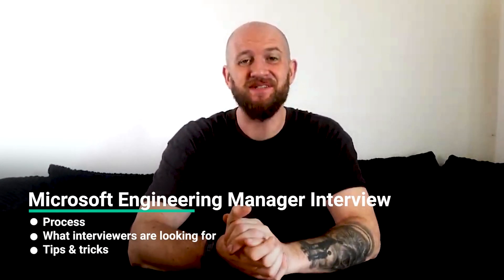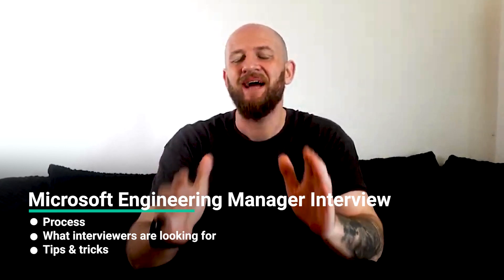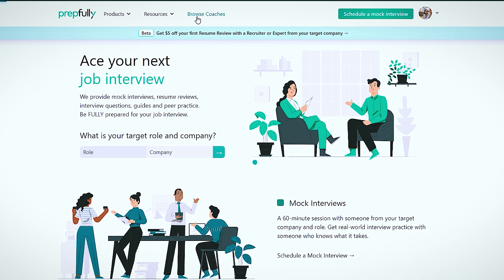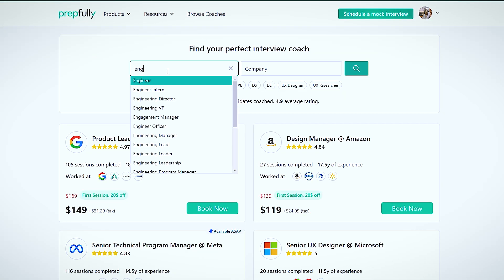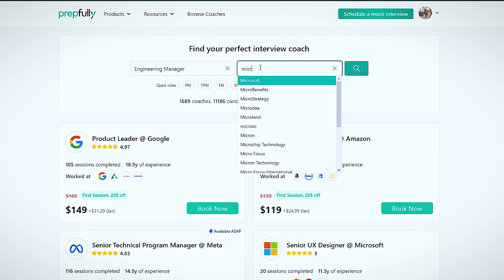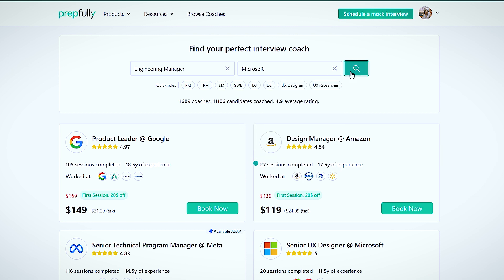Microsoft Engineering Manager (EM) Interview - a Deep-dive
Prepping for a Microsoft Engineering Manager interview? This video guide will help give a pretty solid overview with info on all major rounds, alongside a bunch of tips for each.

Becoming a Microsoft Engineering Manager is a challenging yet rewarding career goal. With this guide, you'll be better equipped to navigate the interview process, answer questions with confidence, and stand out as a strong candidate for the role. Preparation is incredibly important given how competitive this role is, and we're hoping this guide gets you started in the right direction.

Chapters:
0:00 Introduction
0:25 Context
0:44 Interview Rounds - a high-level overview
0:53 Recruiter Phone Screen
1:38 First-round Interviews with EMs
3:24 Onsite Interviews  - overview, breakdown, and tips
8:10 “As Appropriate” Interview
9:00 Conclusion